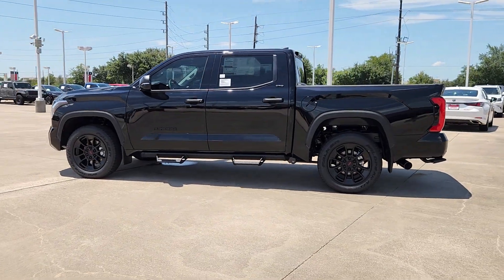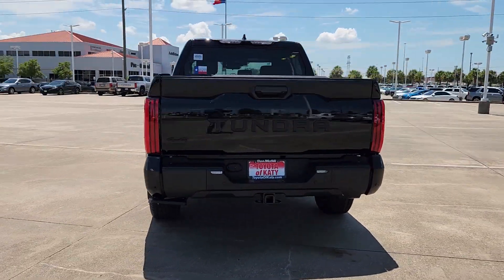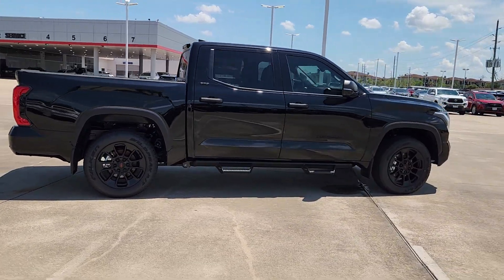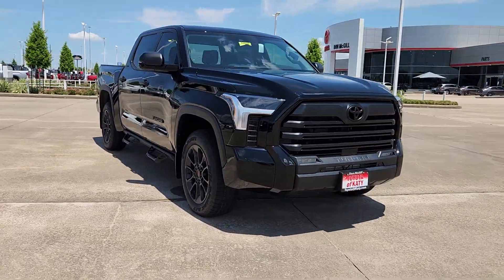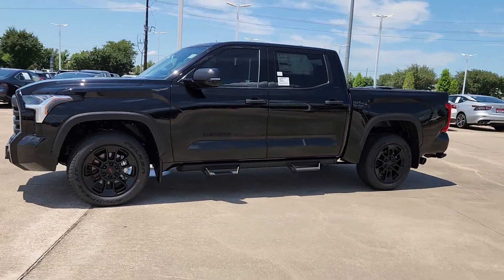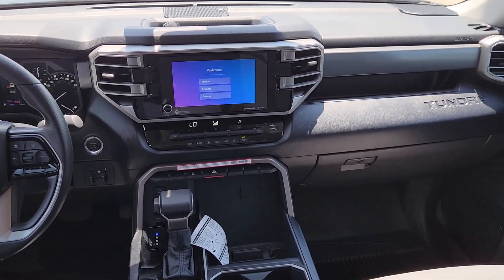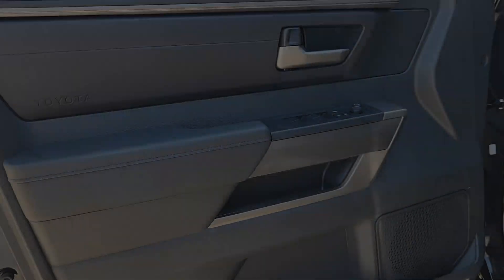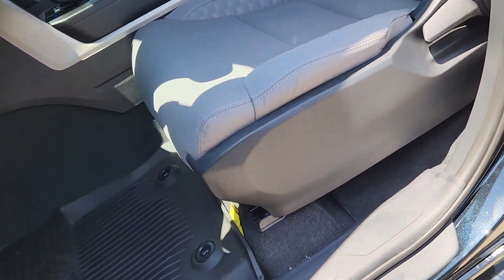2024 Toyota Tundra SR5 Katy, Houston, Cinco Ranch, Sugarland, Jersey Village TX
New 2024 Toyota Tundra SR5 available at Toyota of Katy located in 21555 Katy Freeway, Katy, TX, 77450.
Stock#: K44980 - VIN#: 5TFLA5DB2RX214334

Get acquainted with the  2024  Toyota Tundra. Get the job done in comfort and style in this tough-built Tundra. Its smooth ride, stable towing and handling, refined interior, and impressive standard safety and infotainment features give you the strength and security you need to make every project a win.
 These are just some of the great options this vehicle comes with: Apple Carplay®/Android Auto®, Turbocharged Engine, Keyless Entry, Fog Lamps, Satellite Radio, Heated Mirrors, Back-Up Camera, Steering Wheel Audio Controls, Alarm, Aluminum Wheels. Strength blends beautifully with comfort in this well-appointed Tundra. See for yourself when you take it out for a test drive. Our professional staff looks forward to giving you excellent service!